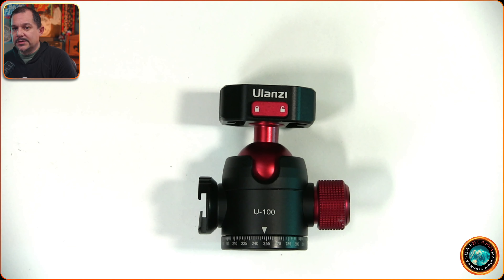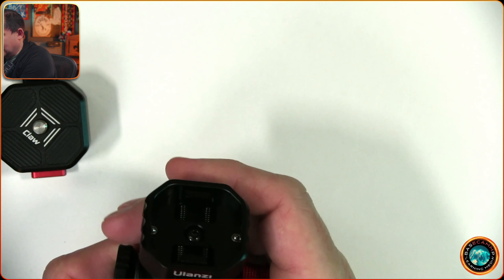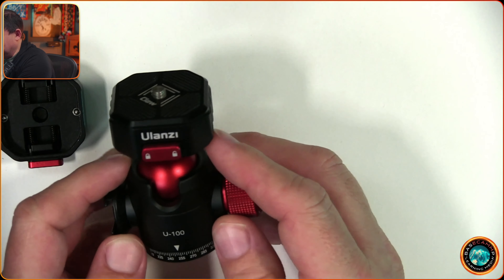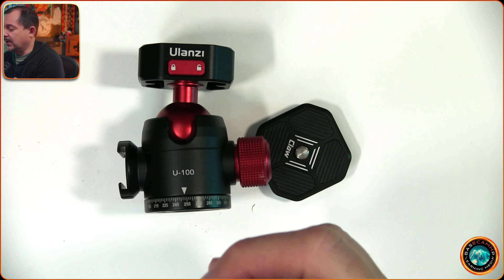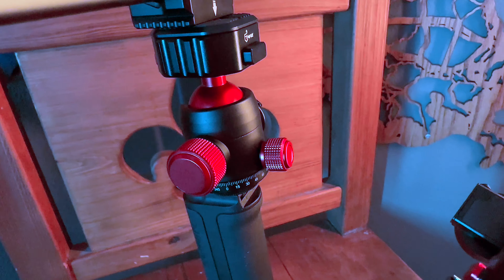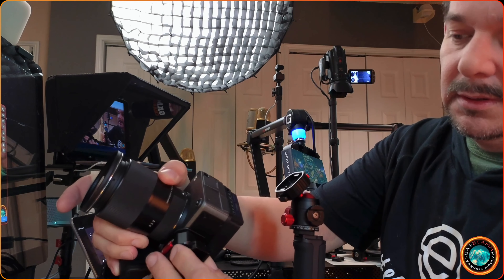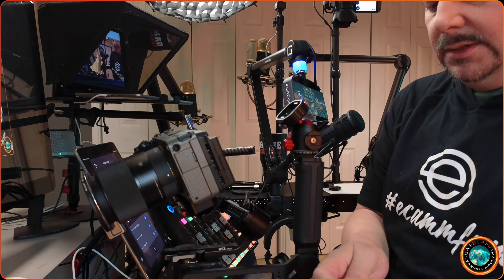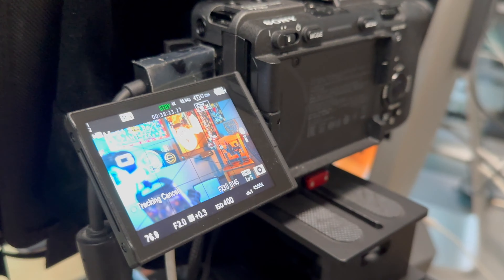Claw your way to a better studio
We use the @ulanzi claw in our studios for easy swapping of our gear. In this quick demo, we talk about the construction of the Claw and how we use it in the studio. Being such an easy-to-use quick release clamp, we find it to be one of the best tools that's made from high-quality materials and will stand the test of time. Use it for cameras, lights, and other studio components that utilize a 1/4"-20 thread connection.

iPad Mount:

About Basecammp Media
Basecammp is dedicated to educating and elevating the Ecamm user by providing current news, information, tips, and training to the vast community who use the tool for both professional and personal purposes.